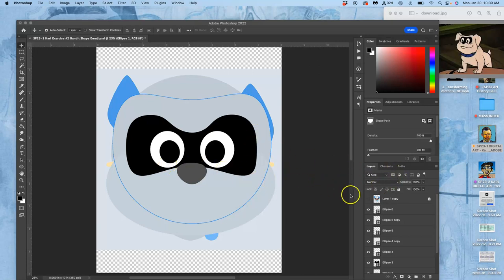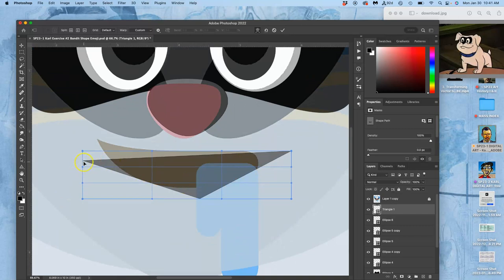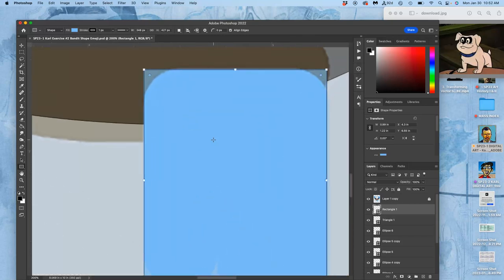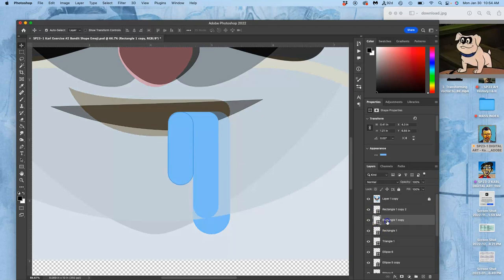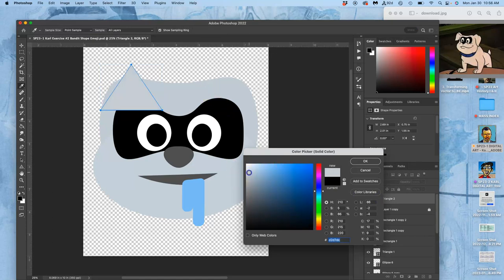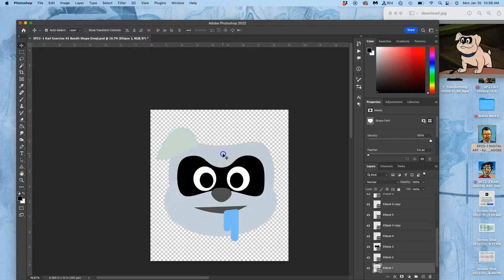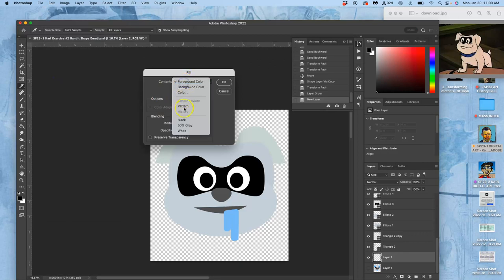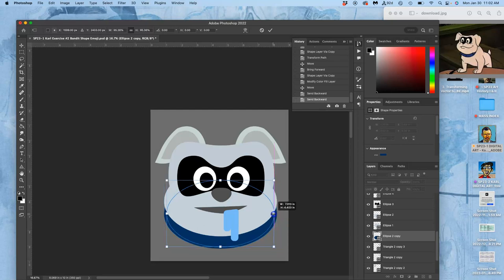4 Duplicating Vector Shape Layers and More Modifying in Photoshop ADOBE